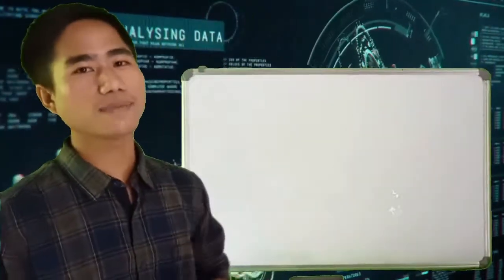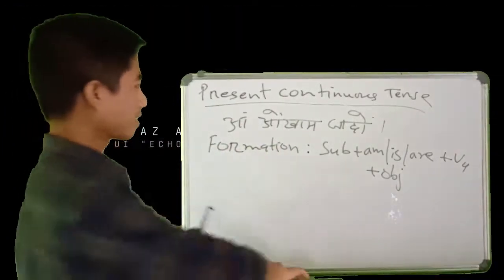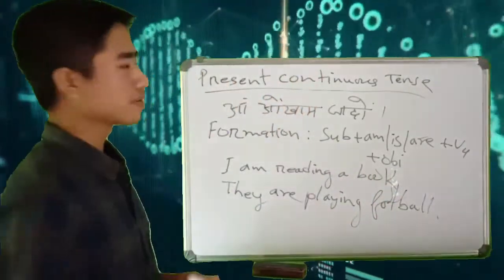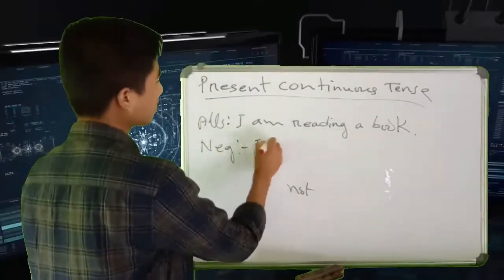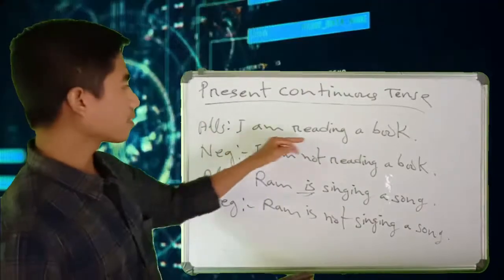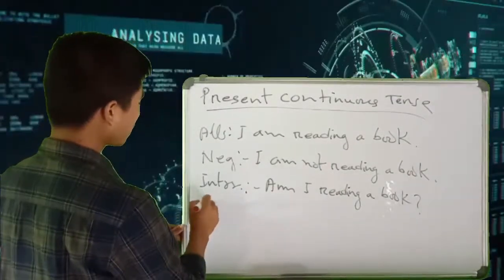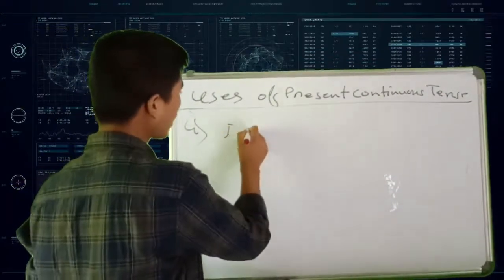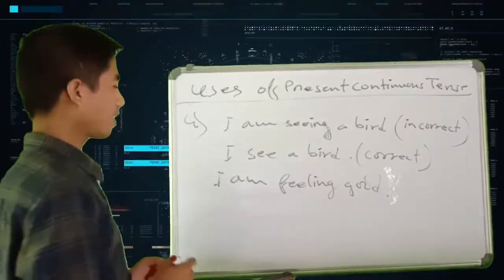English Grammar | Present Continuous Tense | Bodo Medium | Part 3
A compilation of all videos of ENGLISH GRAMMAR. Student will find it easy to get all the parts of Grammar. In this series of videos you will able to learn Science, Maths and English Grammar related to SEBA 2020 HSLC exam.